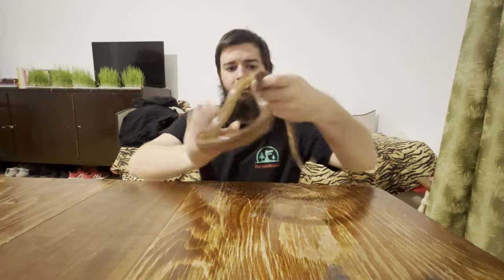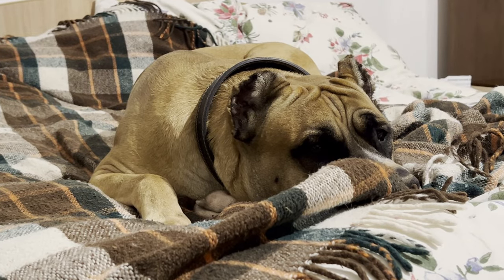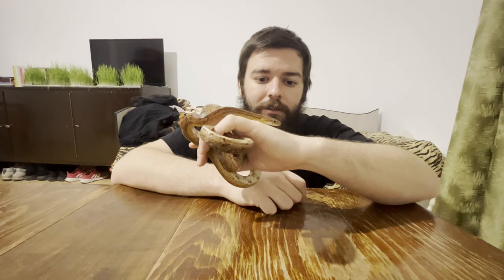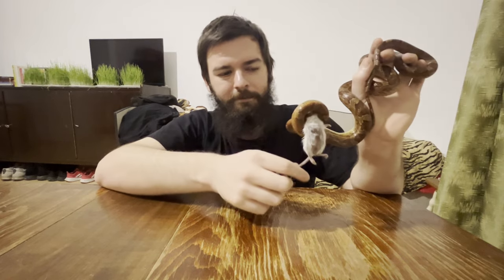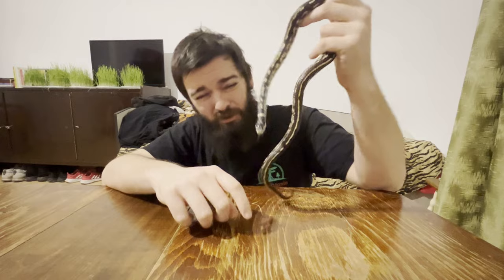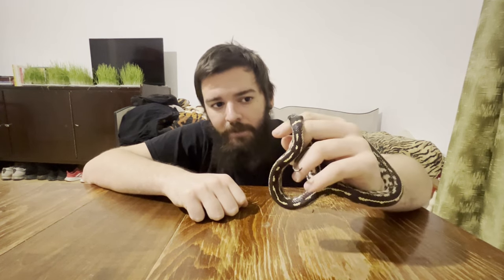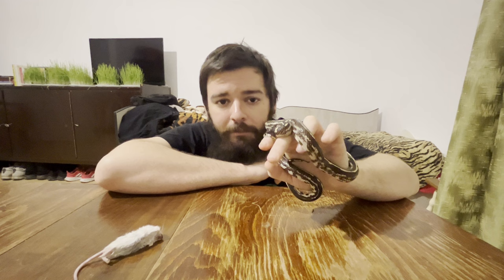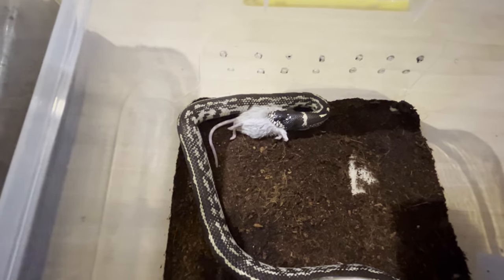Corn Snake against King Snake - Differences in shape and attack pattern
Cornsnake and Kingsnake - two of the most popular snake species to keep as pets, however not as similar as you might think! In this video I'm going to point out the main differences, both in looks and in attack pattern.